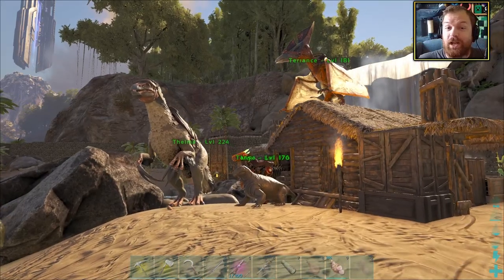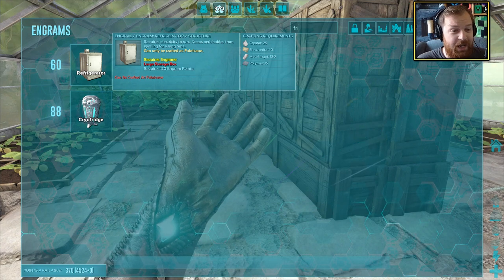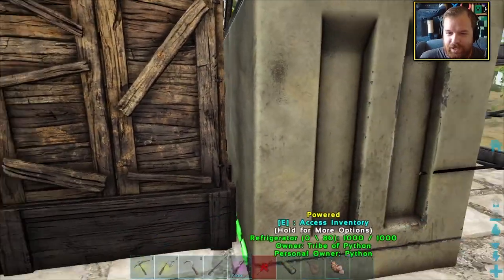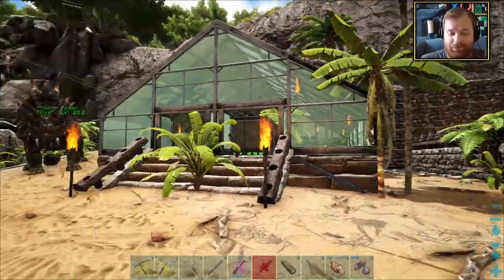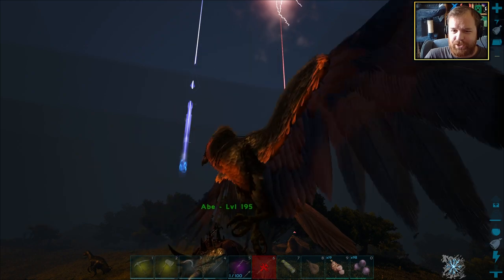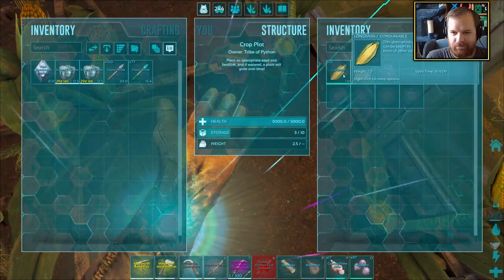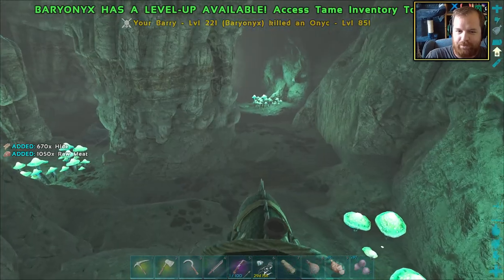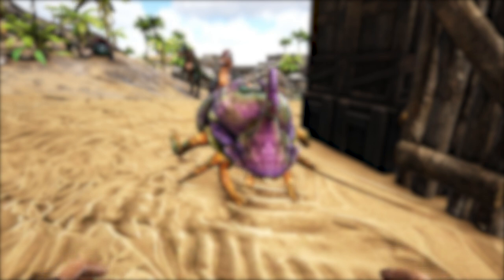EASIEST MAX LEVEL ARK Tame Yet! | Let's Play ARK Survival Evolved: The Island | Episode 17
Let's Play ARK Survival Evolved: The Island - Today in ARK, we do some odd jobs including creating ARK Refrigerators for our crops, going for metal gathering trips and taming an ARK Dung Beetle!

▶ [AD] Want an energy drink with *ZERO* sugar and LOTS of flavours?
Use code "PYTHON" to support me if you buy Sneak Energy
▶ [AD] Want a gaming PC that can *EASILY* run ARK Survival Evolved?

ARK Difficulty: 1.0
ARK Taming Speed: 10.0 (10x normal taming speed)
ARK Harvest Amount: 5.0 (5x normal harvest amount)
ARK Dino Count: 1.25 (25% more dinos than normal)
Show Map Player Location = On
Disable Structure Placement Collision = On

Allow Cave Building PvE = On
ARK Poop Interval: 1.25
ARK Lay Egg Interval: 0.10
ARK Mating Interval: 0.01
ARK Egg Hatch Speed: 100.0
ARK Baby Mature Speed: 100.0
ARK Resources Respawn Period: 0.10
ARK Baby Cuddle Interval Multipler: 0.01
ARK Night Time Speed: 2.0 (2x speed of a normal ARK night)
ARK No Resource Radius - Players: 0.01 (Resource nodes spawn VERY near players)
ARK No Resource Radius - Structures: 0.01 (Resource nodes spawn VERY near structures)
ARK Crop Growth Speed: 20.0 (20x normal crop growth rate)
ARK Supply Crate Loot Quality: 3.0 (3x chance for better loot from crates)
ARK Fishing Loot Quality: 3.0 (3x chance for better loot from fishing)
ARK Platform Structure Limit: 5.0 (5x more building pieces allowed on platform saddles)

In the ARK "GameUserSettings.ini" file under "SERVER SETTINGS"...
Added "OverrideOfficialDifficulty=5" (Allows Level 150 dinos on The Island)
Added "EnableCryoSicknessPVE=False" (Disables Cryo Sickness debuff)
Added "PVEAllowStructuresAtSupplyDrops=True" (Allows building at loot crates)
AlwaysAllowStructurePickup=True (Allows you to ALWAYS pick up your structures)

In the ARK "Game.ini" file...
MatingSpeedMultiplier=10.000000 (Allows mating bar to progress WAY quicker)

This is Episode 17 of my ARK Survival Evolved Let's Play from The Island!